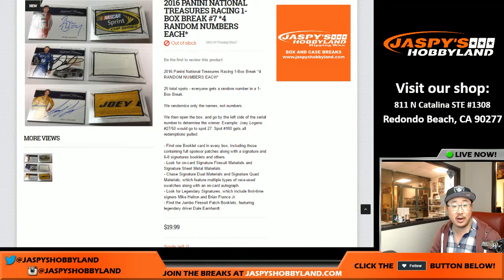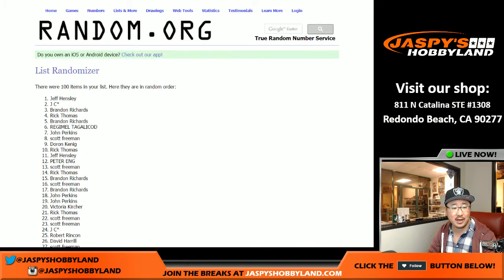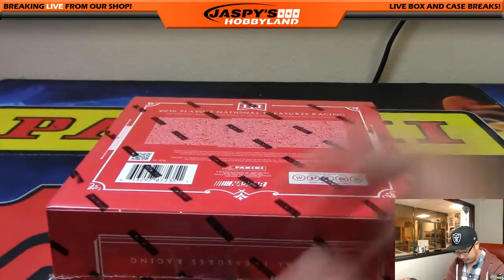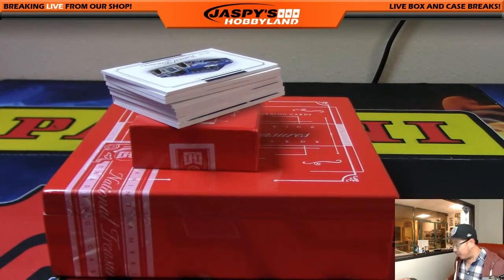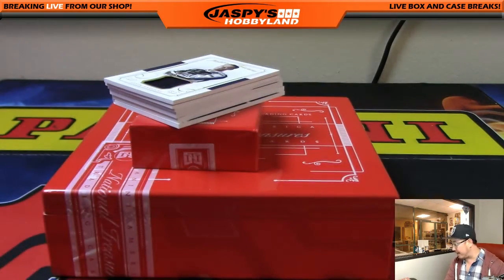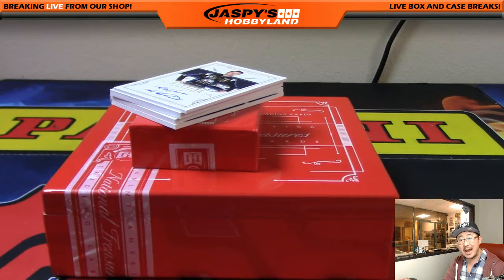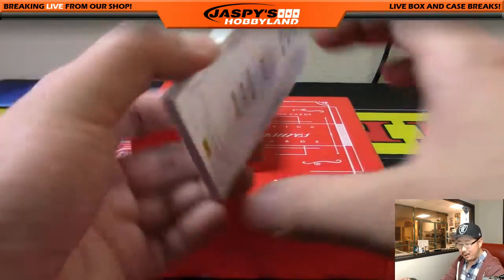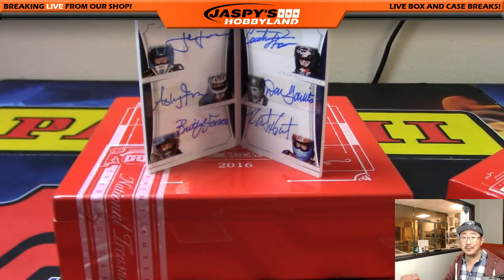01/12/17 [1Box RANDOM NUMBER] #7 - 2016 Panini National Treasures NASCAR Racing